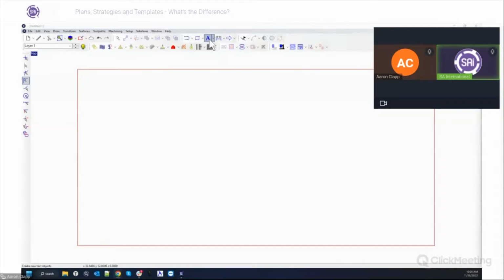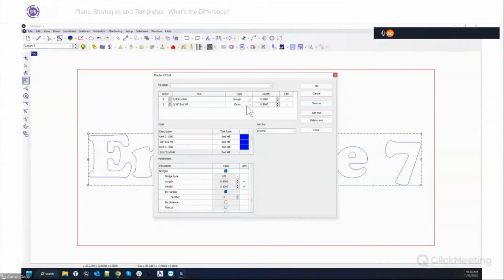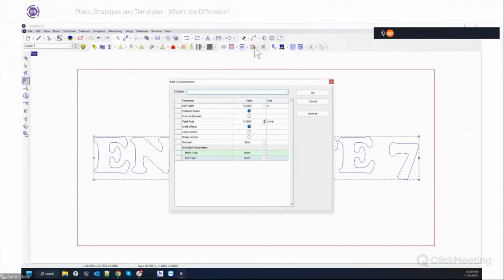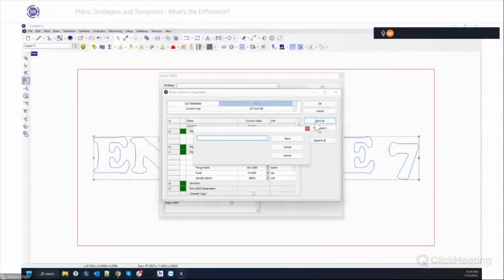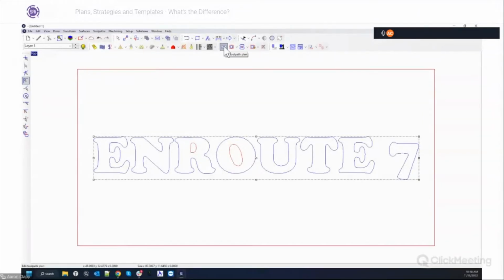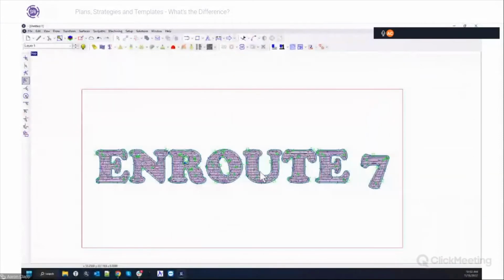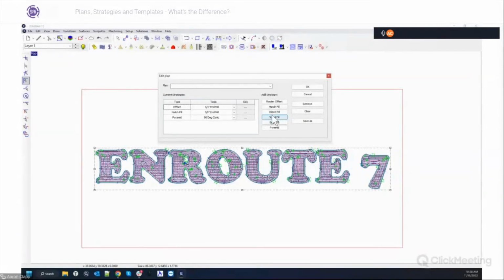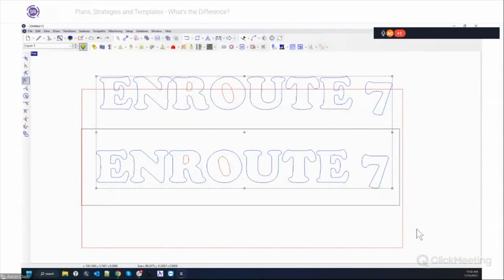SAi EnRoute Webinar - Plans, Strategies and Templates - What's the Difference?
In SAi EnRoute 7 you have quite a lot of flexibility when it comes to saving parameters for cuts. In this webinar we walk through how to distinguish between plans, strategies and templates and how to use each.

Toolpath strategy determines what kind of toolpath will be generated (Fill, Engraving, Slot, etc). Each strategy has a complete set of parameters to define the final shape of the toolpath. Because the strategy determines the shape of the final toolpath, EnRoute always refers to the toolpath by the chosen strategy, not the toolpath.

A plan is all of the strategies within any toolpath group.

At each step in the toolpath creation process it is possible to save a set of parameters to be used as a template to automate the process.
- Cut Template - Saves parameters associated with individual cuts
- Strategy Template - Saves strategy parameters and any parameters associated with cuts within the strategy
- Plan Template - Saves all associated strategy parameters for a toolpath group and all cut parameters within all associated cuts

Templates can be applied to new contours and recreate all the work for the original toolpath.